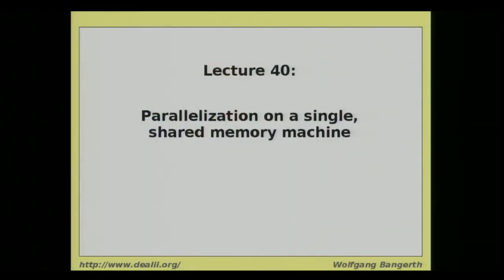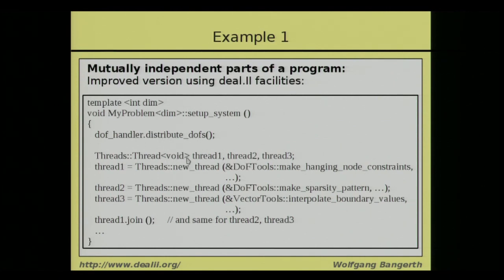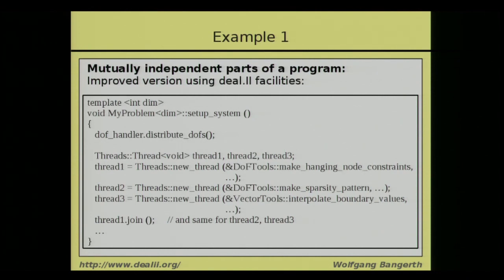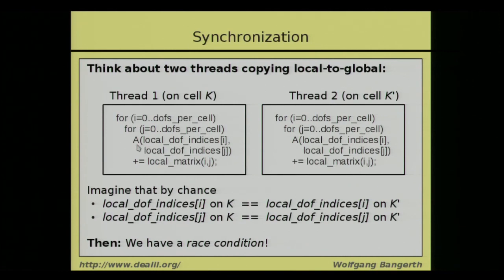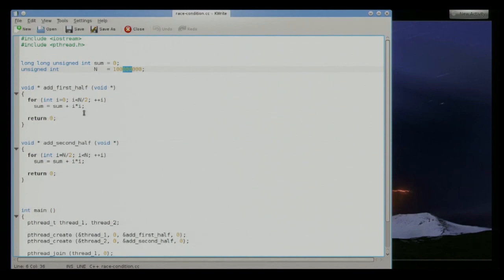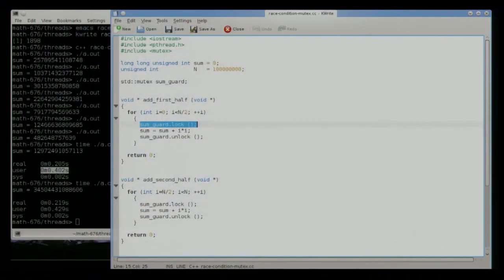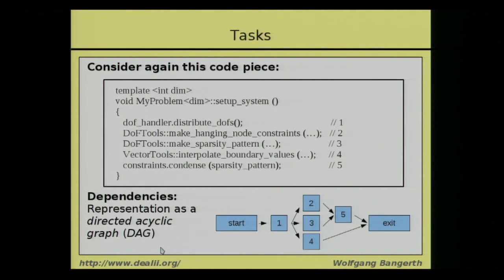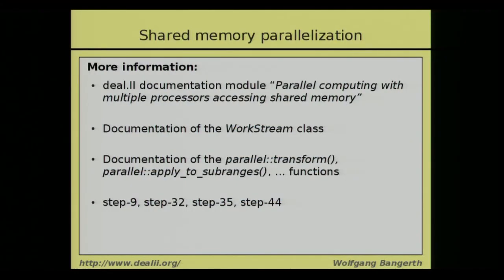Finite element methods in scientific computing: Lecture 40